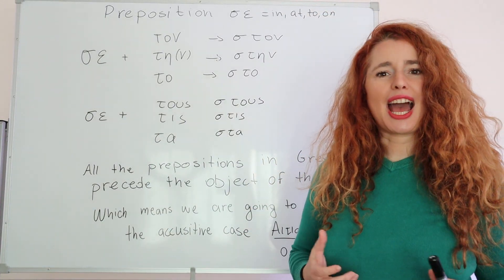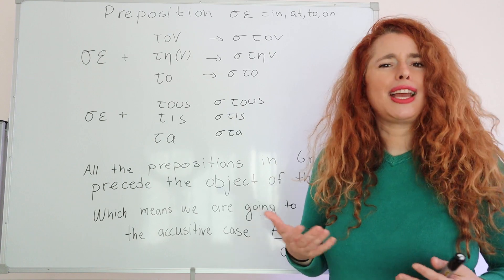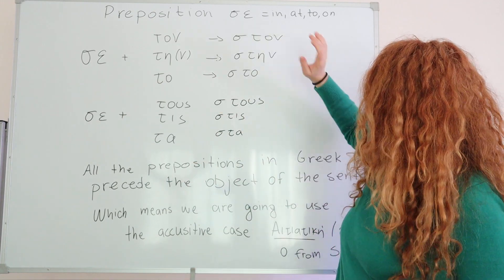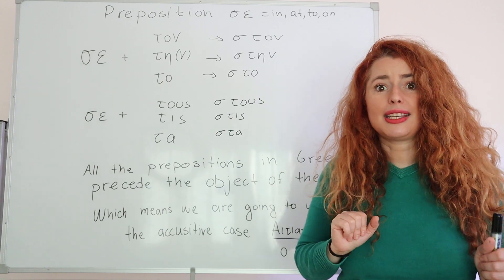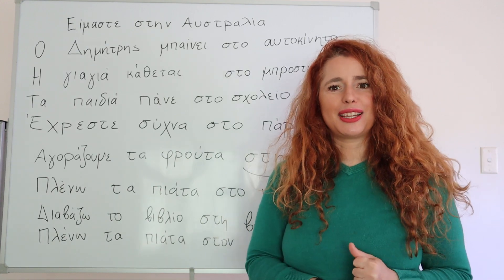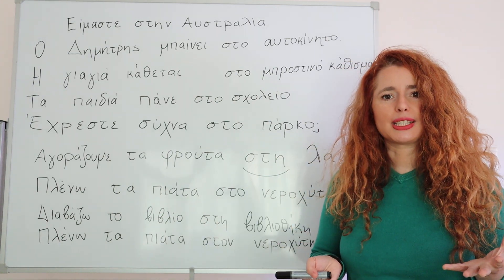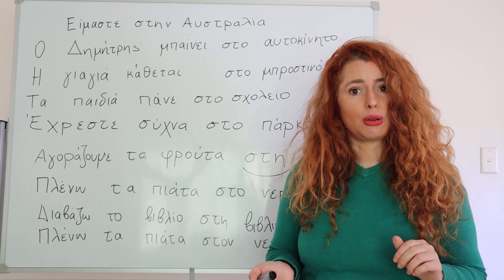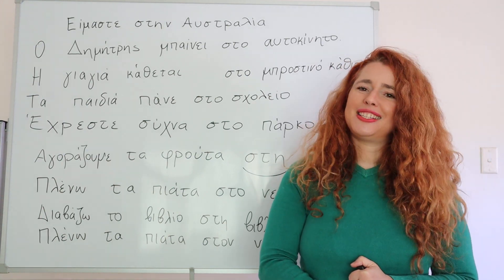Preposition σε in Greek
Best way to learn the Preposition σε in Greek .
Essential video for beginners .
Cheers Anna